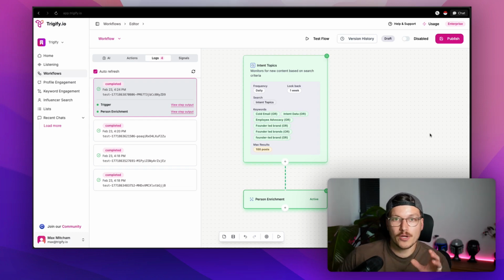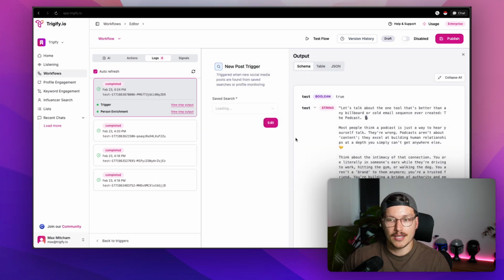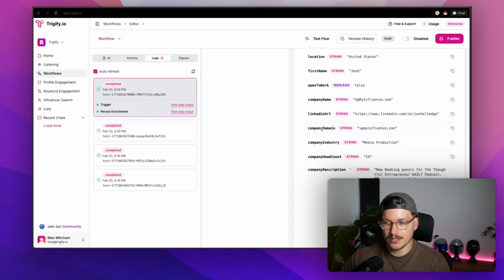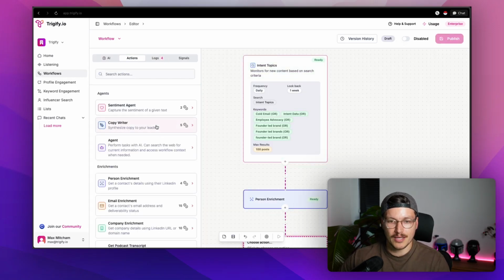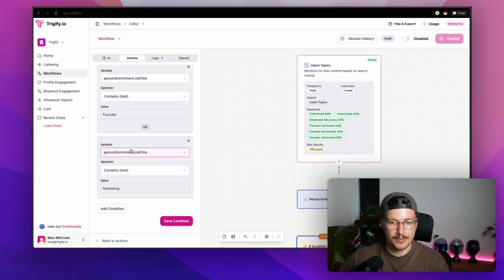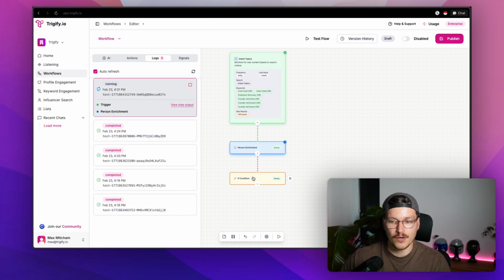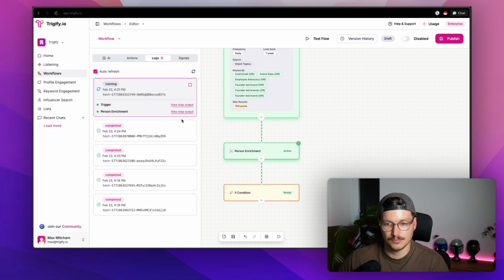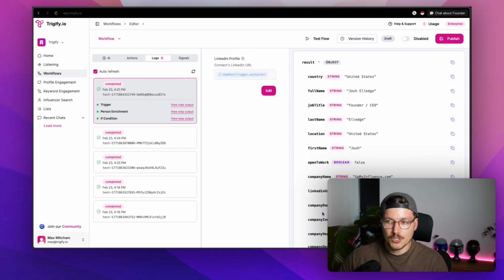How to Filter Listening Searches by Job titles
00:00 - Intro to Person Enrichment
00:25 - Setting Up Search
00:38 - Adding Enrichment Node
00:53 - Enrichment Data Fields
01:10 - ICP Fit Analysis
01:28 - Filtering by Job Title
02:02 - OR Logic Filters